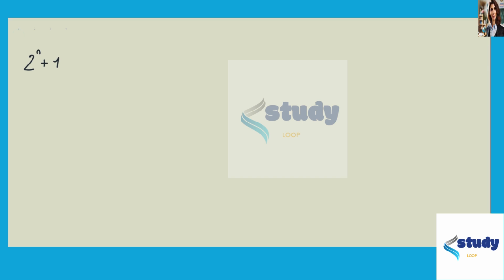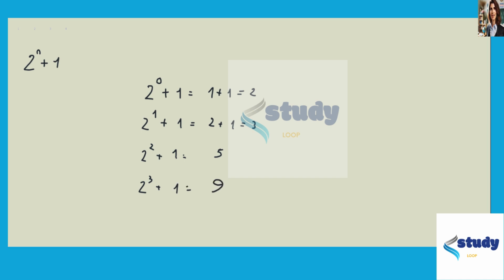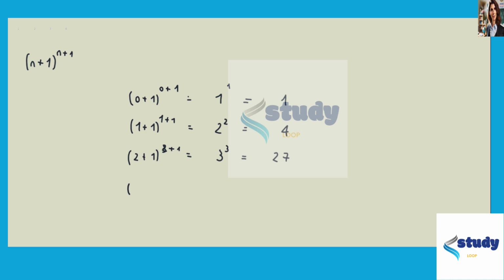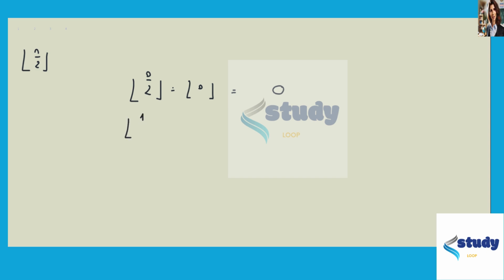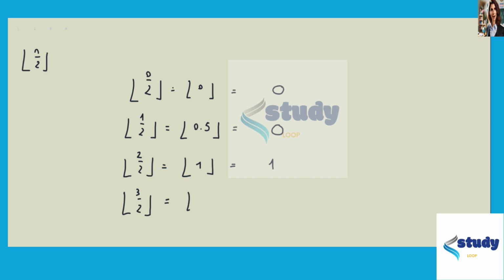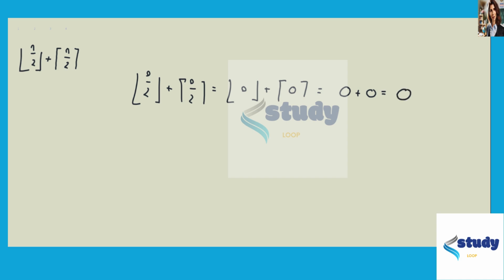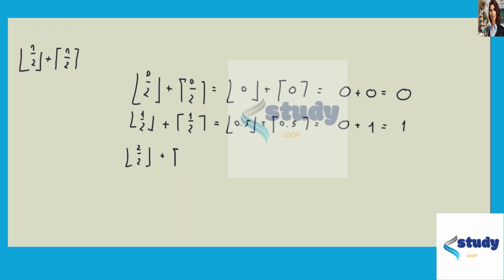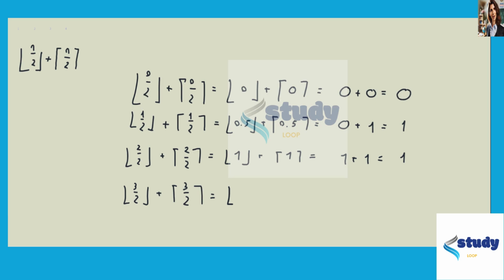[Math] What are the terms and of the sequence where equals